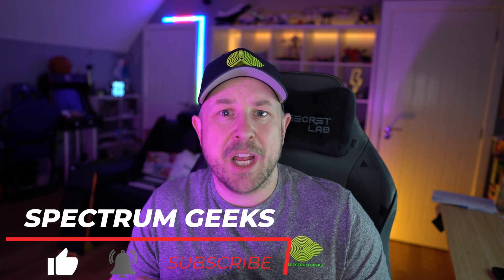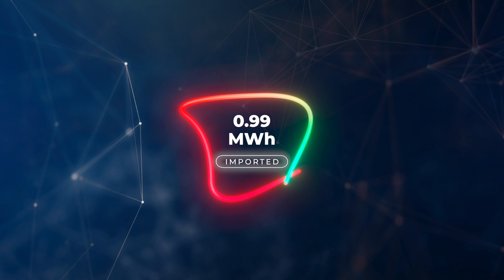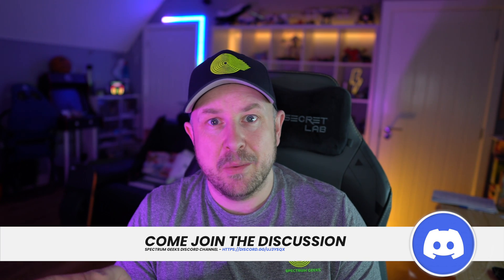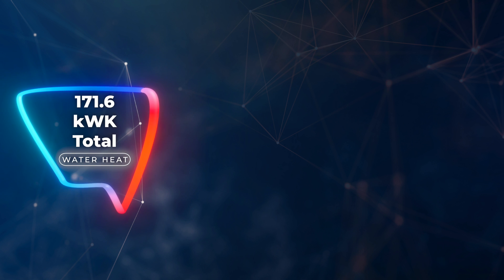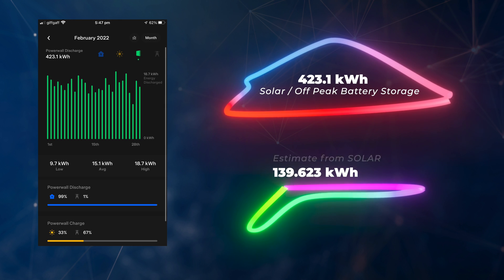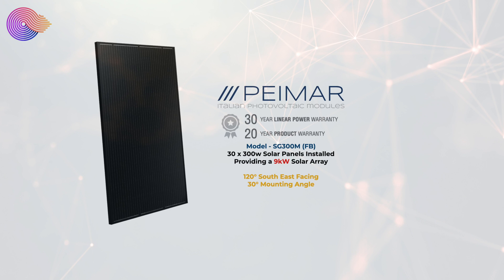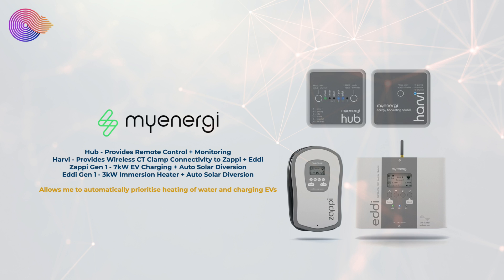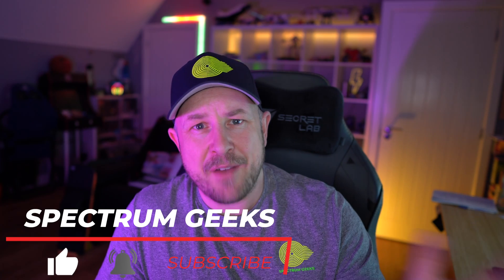UK Solar PV Performance Stats // February 2022 // 9kW Array + Battery // Not The Best Feb Ever :(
UK Solar PV Performance update time once again, and this time its for February 2022. Thanks for taking the time to watch this monthly update video, please share your Solar PV performance in the comments.

SNEAK Energy the healthier Energy Drink

Timecodes
0:00 - Intro
1:00 - Solar Production
1:59 - Grid Consumption
2:52 - Gas & Electric Costs
4:25 - Best & Worst Solar Days
4:50 - Comparison to previous February's
5:40 - Eddi Hot Water Heating
6:03 - Zappi EV Charging
6:39 - Battery Storage Info
6:39 - Feed In Tariff Payments
8:49 - Spectrum Geeks Solar House Setup
12:17 - Thanks for watching